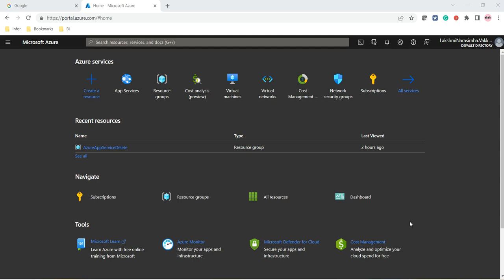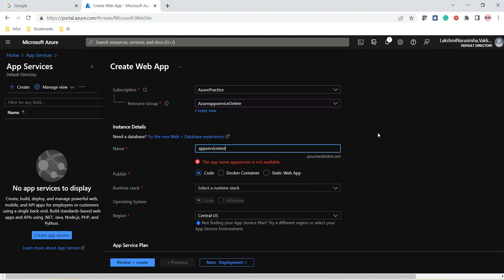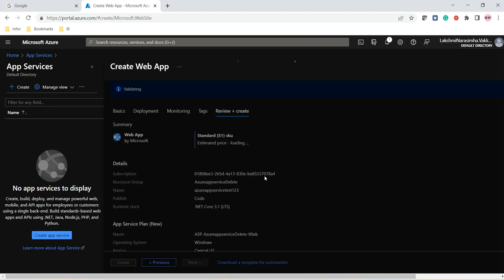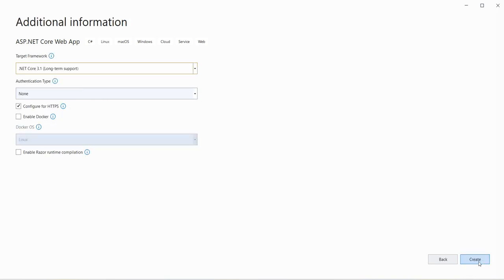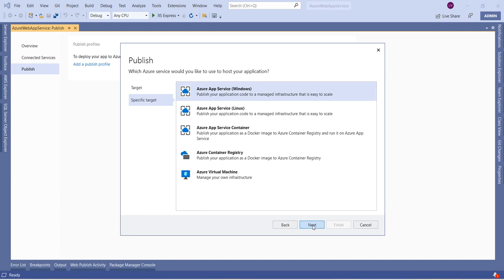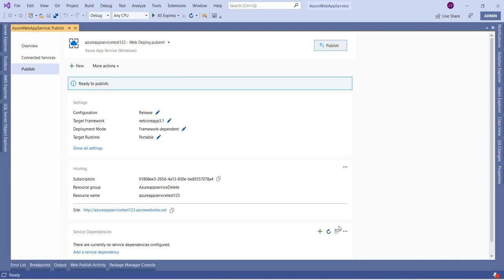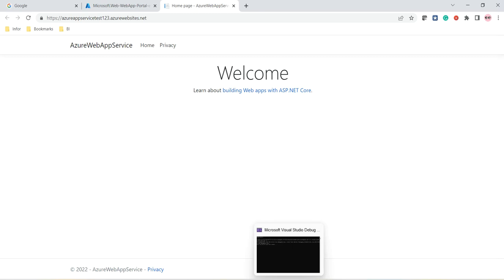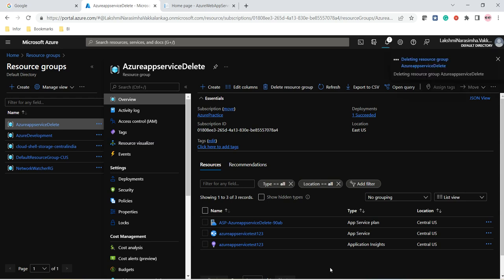How to deploy .Net Core Web Application to Azure App Services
In this video, I have explained how to deploy  Dotnet Core Web Application to Azure App Services